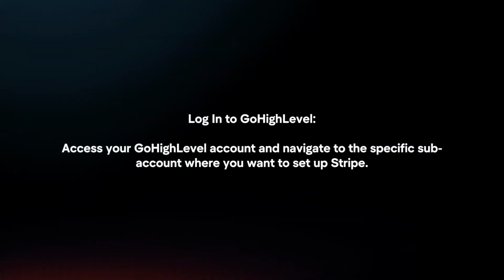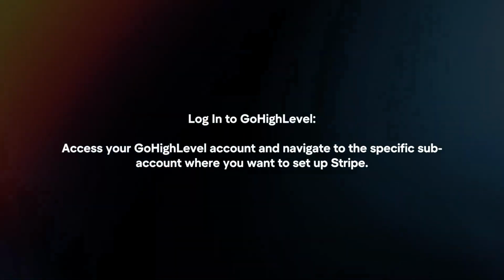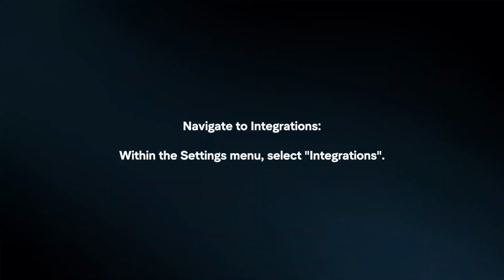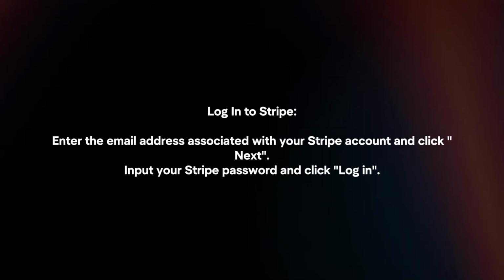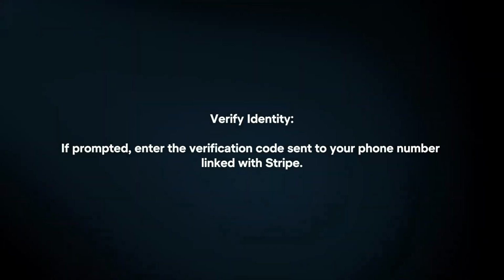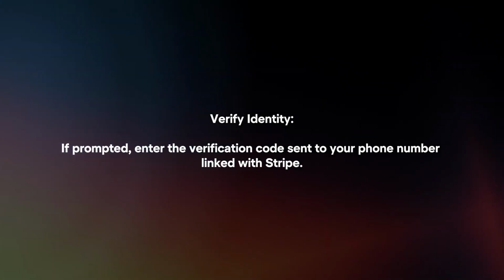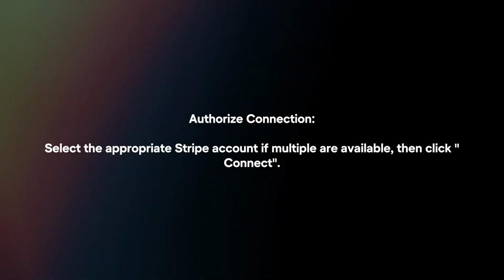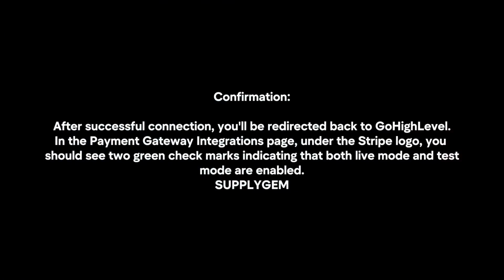How To Connect Stripe To GoHighLevel (2025)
In this video I will explain How You Can Connect Stripe To GoHighLevel In 2025.